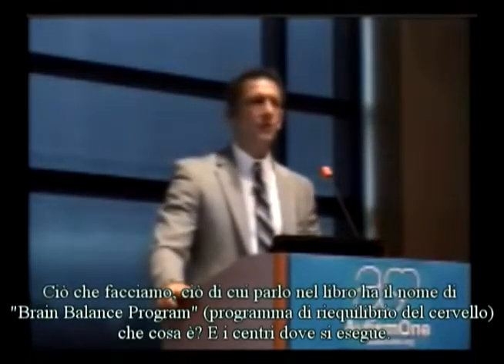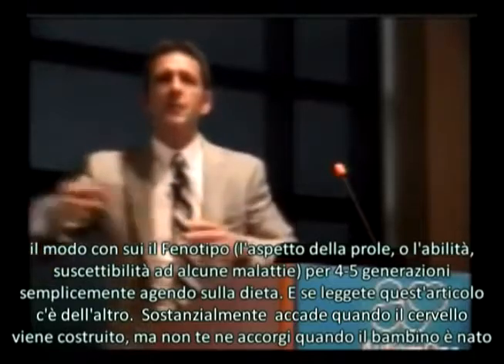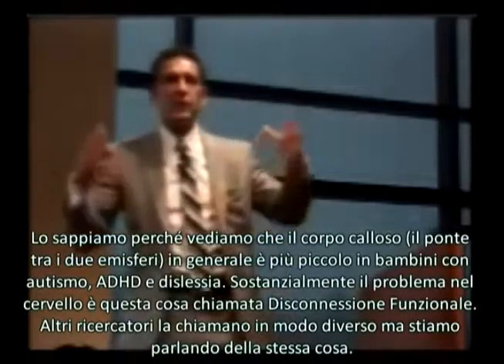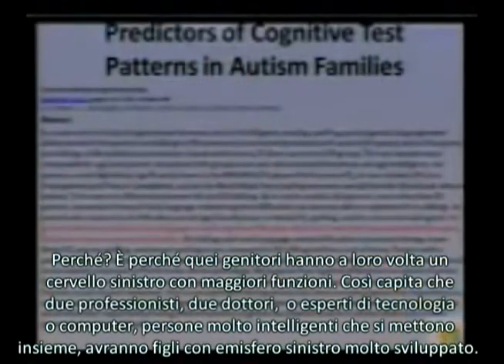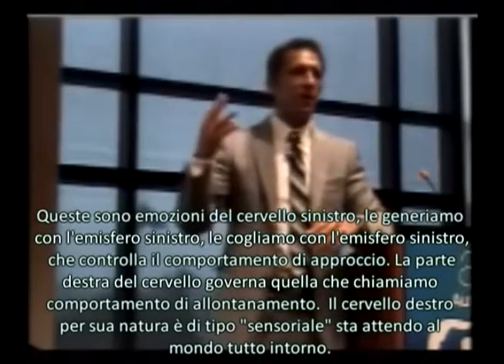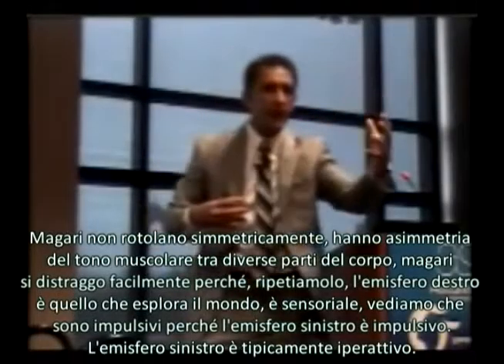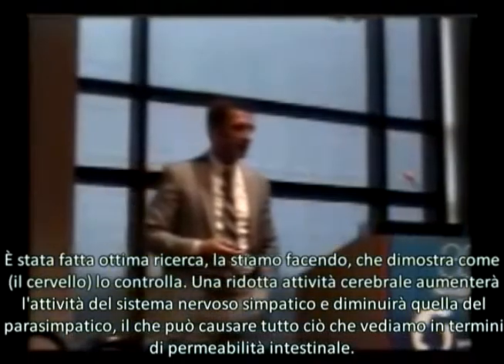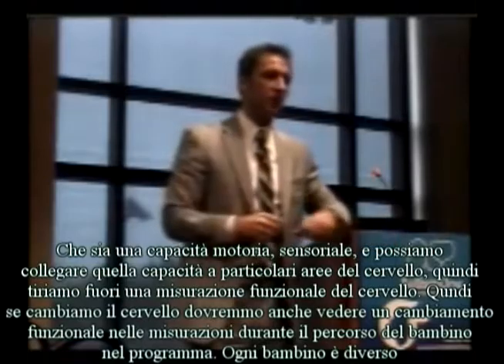Dott Robert Melillo, Chiropratico, Neurologo Funzionale Sindrome da Disconnessione Funzionale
Disconnected Kids: L'innovativo programma Brain Balance per bambini con autismo, ADHD, dislessia e altri disturbi neurologici (The Disconnected Kids Series).
Ritengo questo video (tradotto dal dr.Vannetiello che è un gran conoscitore di questo metodo) un must sull'autismo,adhd e tutte le patologie del neurosviluppo.
L'idea del dr.Melillo è che ci sia una sorta di disconnessione tra i due emisferi cerebrali che porta a differenti velocità di sviluppo che creano la condizione neurologica.
In particolare nei primi 3 anni di sviluppo è il cervello destro che si sviluppa,prestando maggior attenzione alle espressioni del viso ,al mondo circostante,alla visione d'insieme;questo spiega perchè i bambini con autismo che hanno avuto durante la gravidanza, al  parto o nei primi mesi di vita un arresto anomalo di sviluppo o addirittura una regressione, presentano caratteristiche tipiche di un deficit dell'emisfero destro(non riescono ad interpretare un'espressione facciale ma magari hanno notato una cosa interessante ben nascosta in una stanza piena di giochi),mentre bambini ad esempio dislessici o con esclusivi problemi di linguaggio possono essere più carenti nell'emisfero sinistro perchè è proprio lì che risiede la parola.
Il dr.Melillo spiega in dettaglio nel suo libro come effettuare una diagnosi a casa attraverso semplici test per individuare quale emisfero presenta più carenza e come riequilibrare e rimettere in sincronia i due emisferi, partendo tuttavia come prima cosa dall'integrazione dei riflessi primitivi che in questi bambini sono quasi sempre trattenuti anche in età avanzata.
Vedere come, per esempio, integrando attraverso un semplice esercizio (angelo della neve) il riflesso galant e qualche settimana dopo vedere il proprio bimbo smettere di fare la pipì a letto la notte, può sembrare qualcosa di magico,ma in realtà è solo il corretto funzionamento del nostro cervello.

Questo è il libro Disconnected Kids che consiglio assolutamente

Questo è il secondo libro della trilogia del dr.Melillo che esplora i piani nutrizionali migliori per
bambini con problemi di Autsmo,ADHD etc... con consigli che vanno dai dieci alimenti da evitare assolutamente , a come stare seduti a tavola, a come affrontare l'immancabile selettività alimentare.

Il terzo libro (che poi è il primo in ordine cronologico ) è rivolto alle problematiche comportamentali e agli atteggiamenti  migliori volti a praticare le giuste abitudini per mantenere gli obiettivi quotidiani del bambino